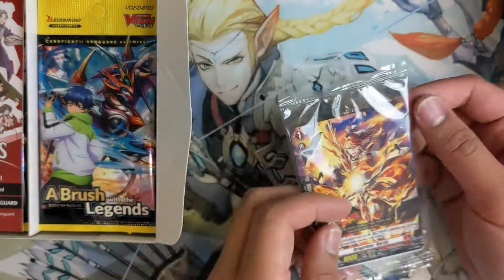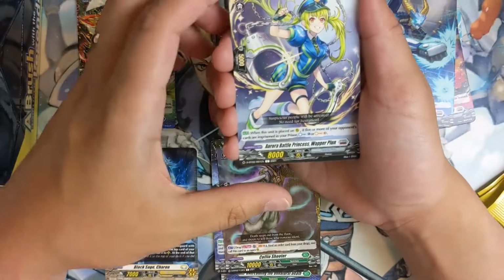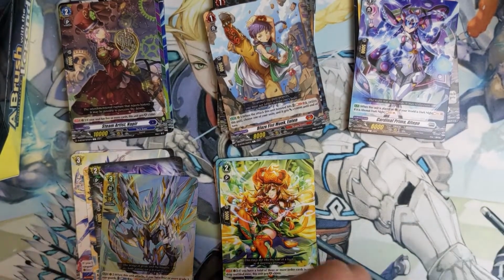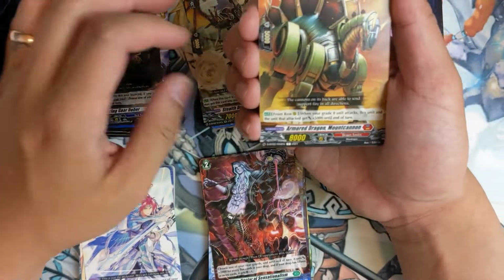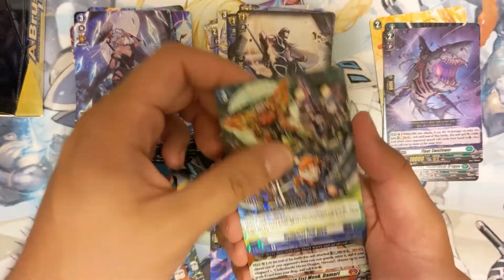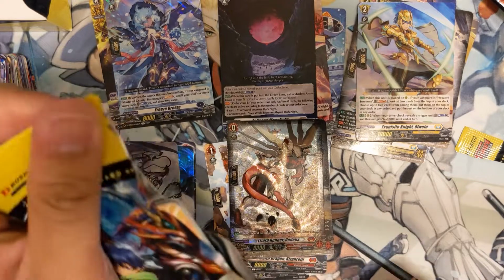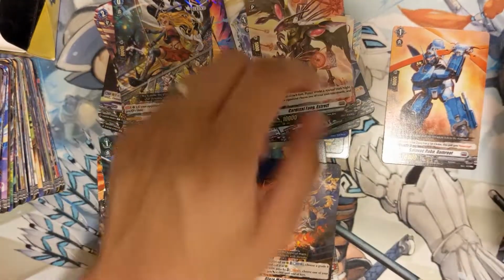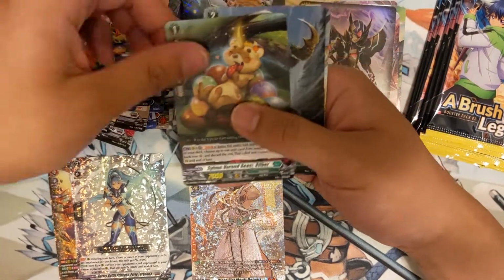Opening 5 Boxes of A Brush With the Legends!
Hey guys!

A Brush With the Legends is finally officially released!
I cant wait to crack open these boxes so I can start tinkering with all the decks I have for the format, and well as build some new ones!
What support cards are you the most hyped for from A Brush with the Legends? Let me know down in the comments!

The music and sound effects in this video are not mine, but you can check out the awesome people that made there here!